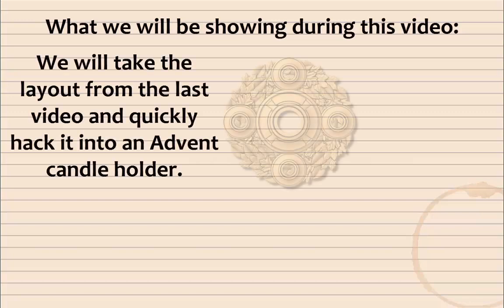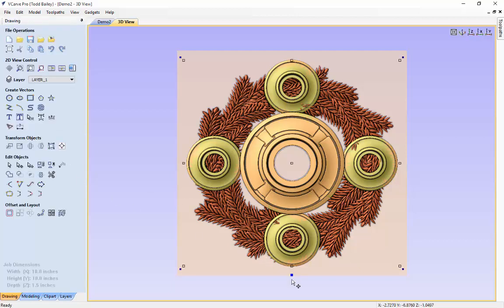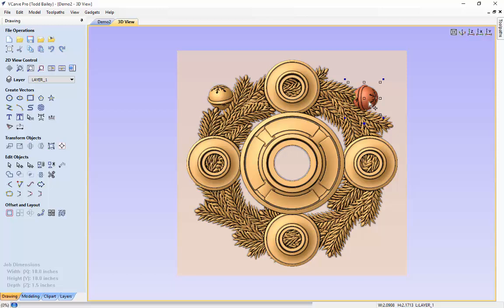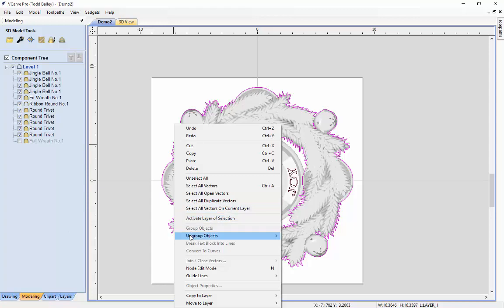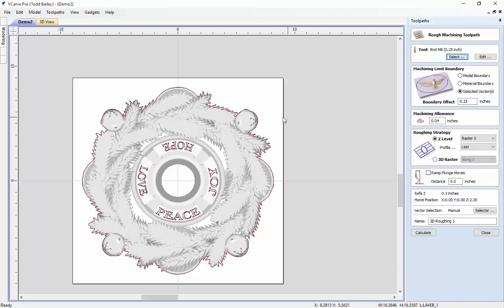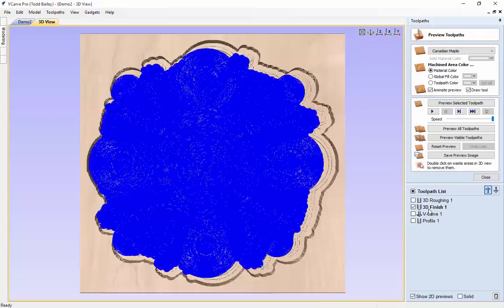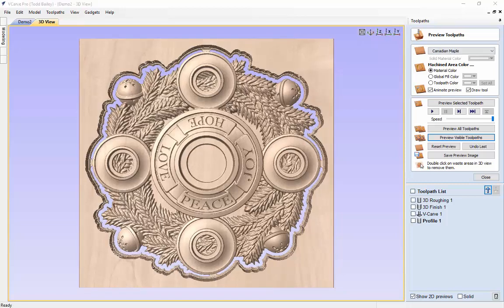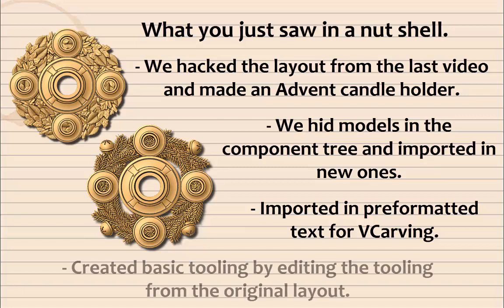Design & Make - Advent Candle Holder Part 3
Finally, we will take that last layout from the previous video and show you have to quickly make it into an Advent candleholder by using the Component Tree to hid components and hack in new ones. Importing in new text for VCarveing and creating basic tooling based on the last set of tooling we made.